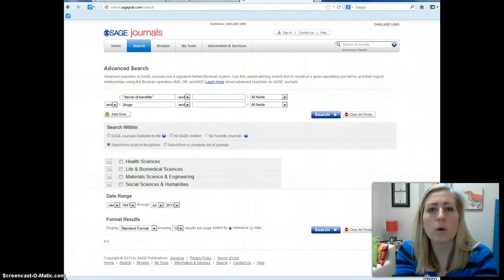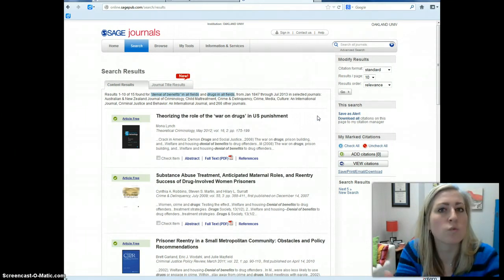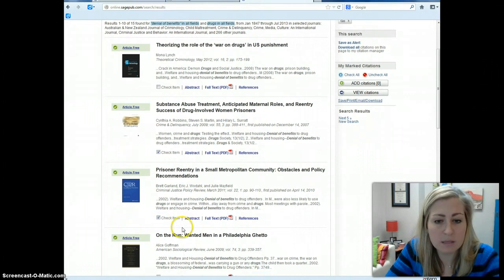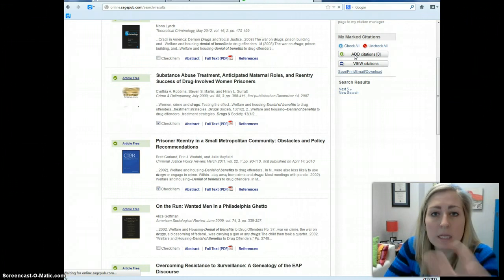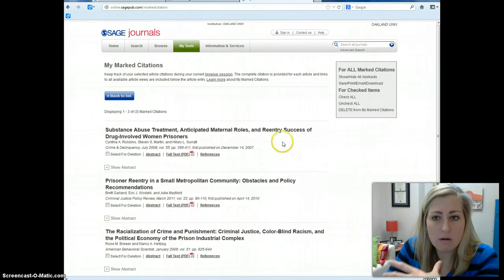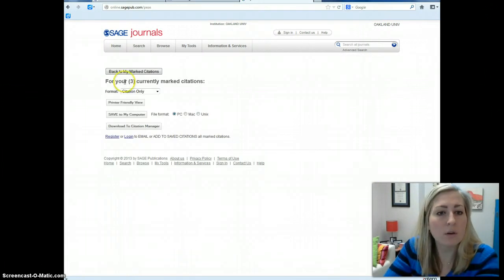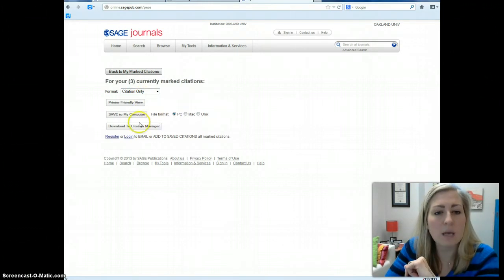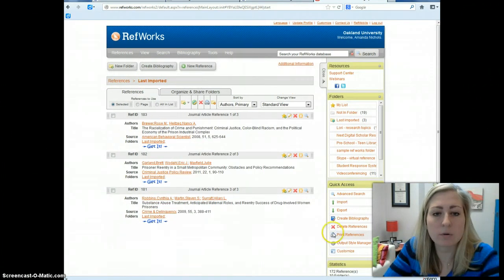Criminology: SAGE Full Text - RefWorks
This video offers assistance on using Criminology: SAGE Full-Text, particularly for bringing articles into RefWorks